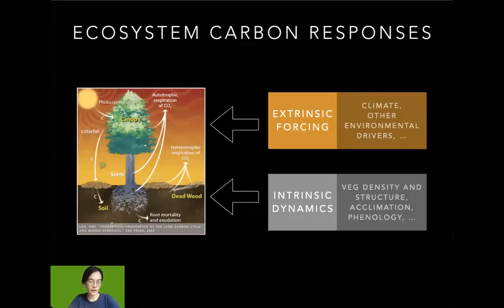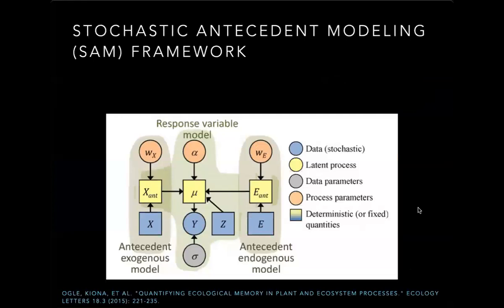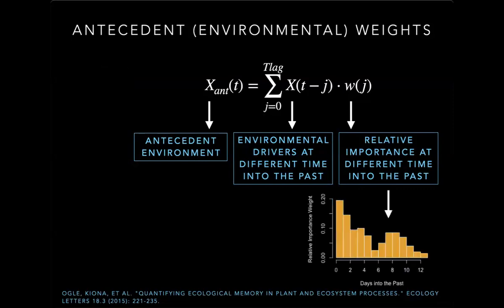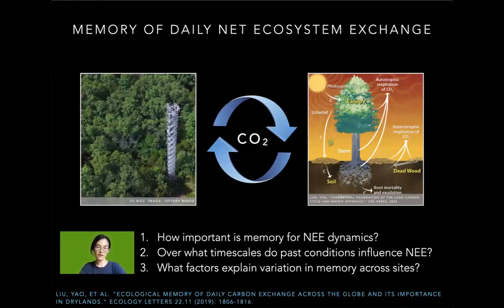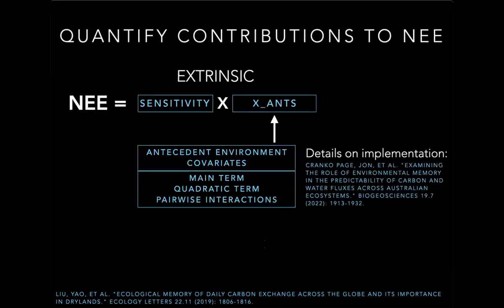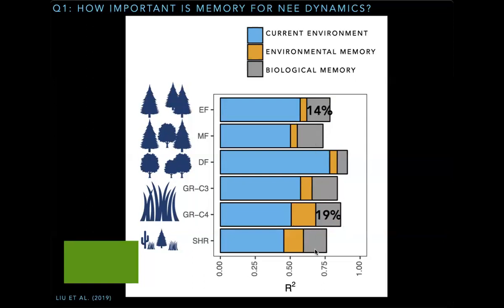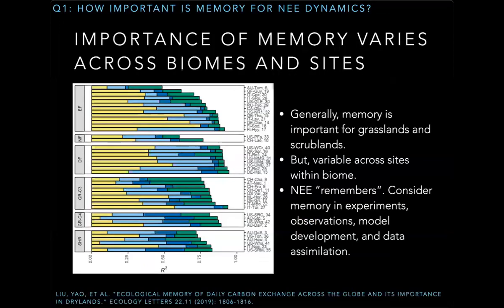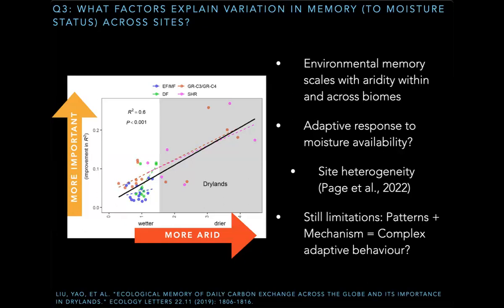Ecological Memory of Net Ecosystem Exchange - Yao Liu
Title: Ecological Memory of Net Ecosystem Exchange
Speaker: Yao Liu